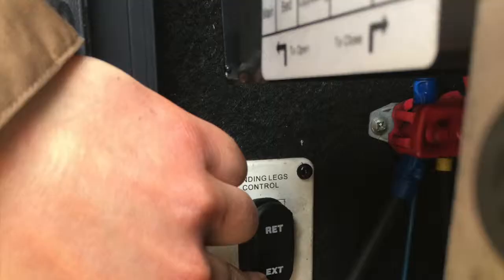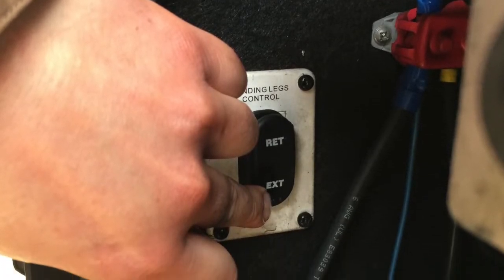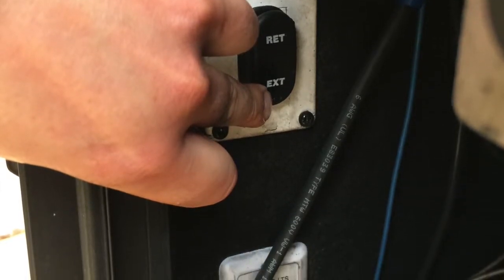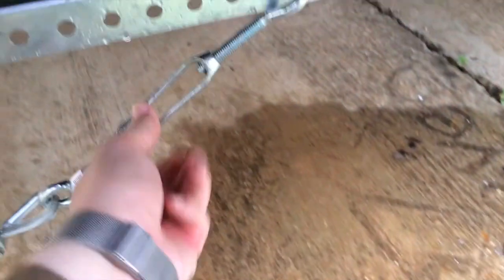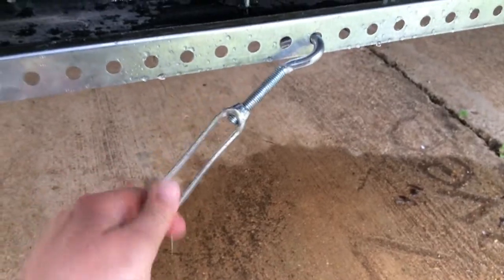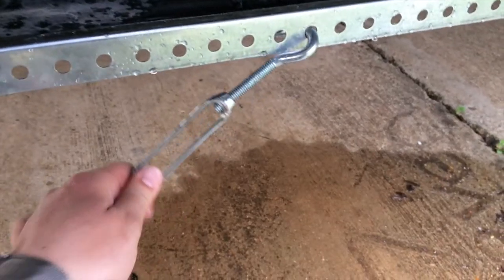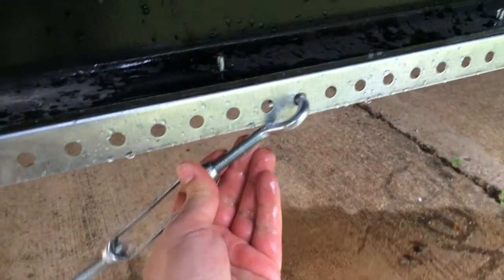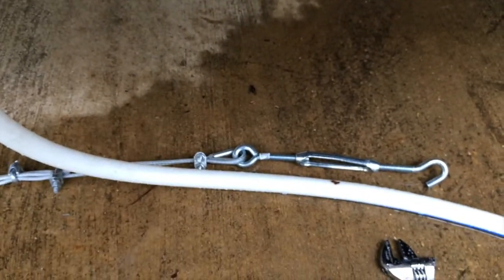RV Anti-Sway System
This video is about RV Anti-Sway/Shake System